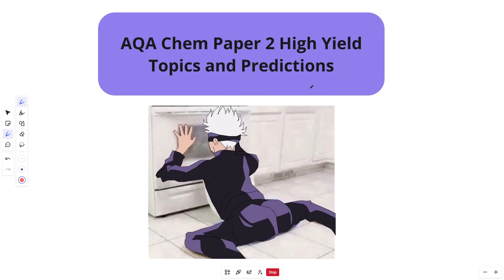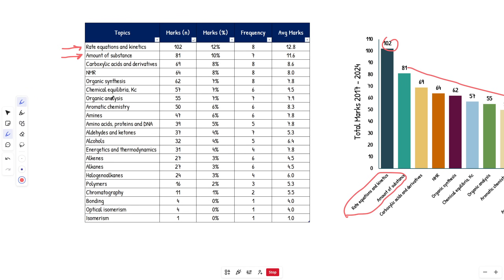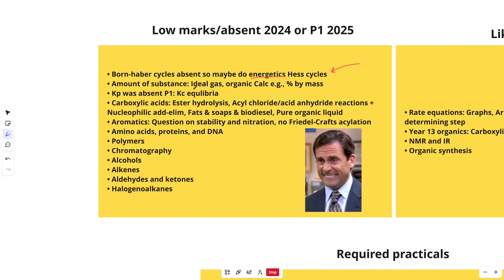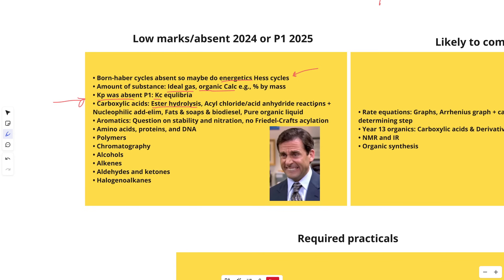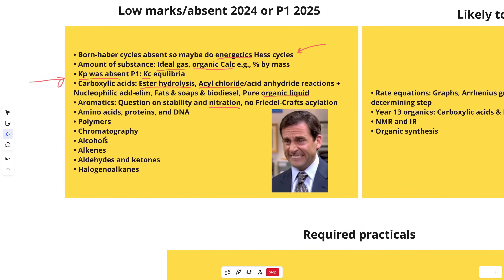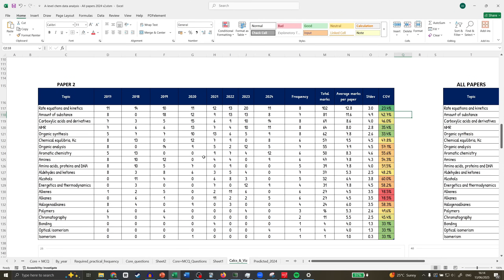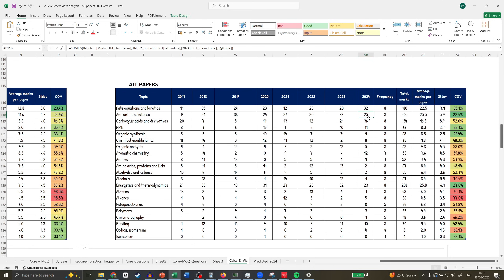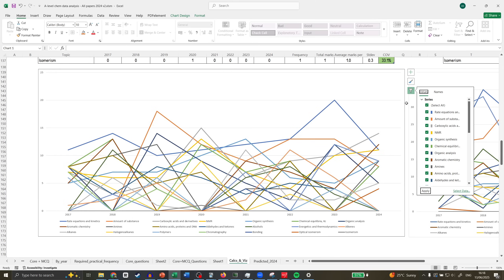AQA A-Level Chemistry Paper 2 Predictions and High Yield Topics (2025)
This video discusses the topics which I recommend you focus on to boost your chances of achieving a higher grade (A/A*) in AQA A-level Chemistry paper 2 2024. I examine the frequency of different AQA topics from past papers based on their raw marks and cover what the UMS grade boundaries were for each paper 2, from 2017 to 2024.

I also give my predictions (pls don't listen to me...)

📝 Paper 2 topics:

Physical Chemistry:
3.1.2 Amount of substance
3.1.3 Bonding
3.1.4 Energetics
3.1.5 Kinetics
3.1.6 Chemical equilibria Kc
3.1.9 Rate equations

Organic Chemistry:
3.3.1 Introduction to organic chemistry
3.3.2 Alkanes
3.3.3 Halogenoalkanes
3.3.4 Alkenes
3.3.5 Alcohols
3.3.6 Organic analysis
3.3.7 Optical isomerism
3.3.8 Aldehydes and ketones
3.3.9 Carboxylic acids and derivatives
3.3.10 Aromatic chemistry
3.3.11 Amines
3.3.12 Polymers
3.3.13 Amino acids, proteins and DNA
3.3.14 Organic synthesis
3.3.15 NMR spectroscopy